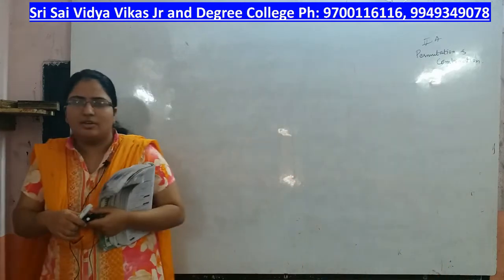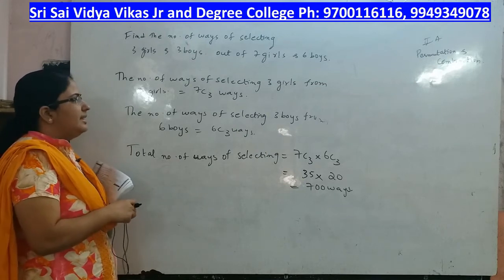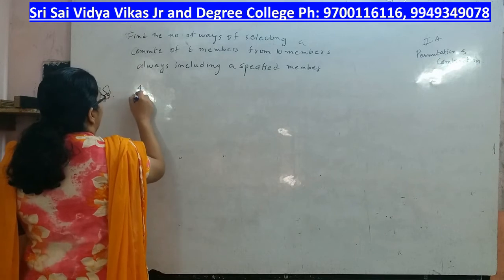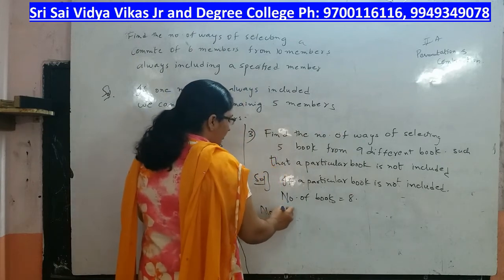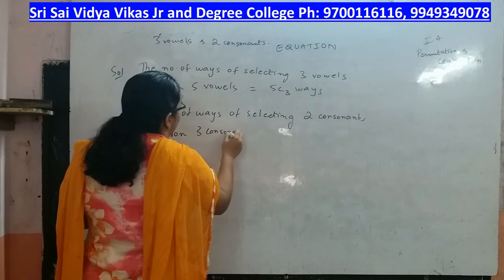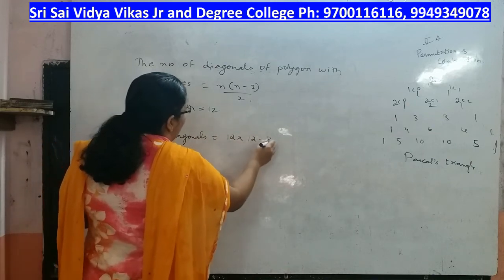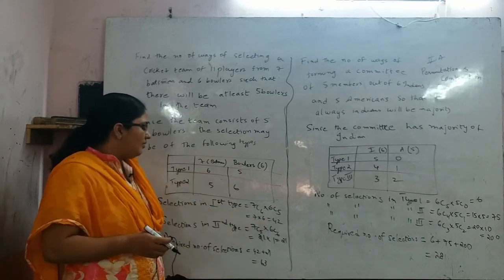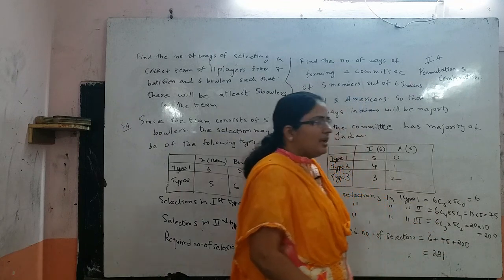Inter 2nd yr Maths -2A (MPC,MEC) Permutations and Combinations -5